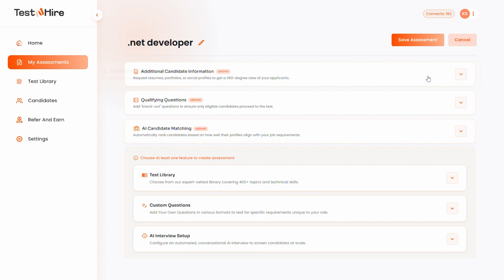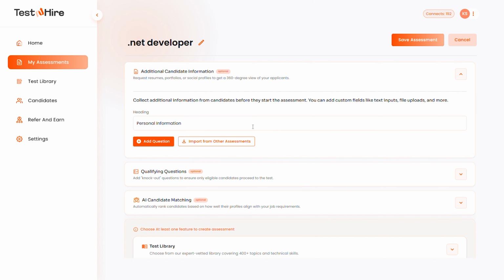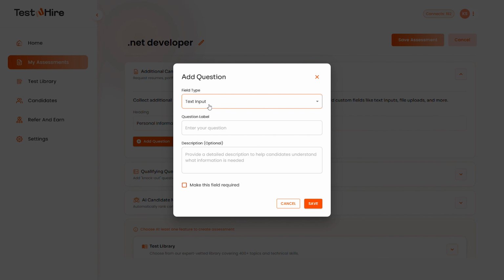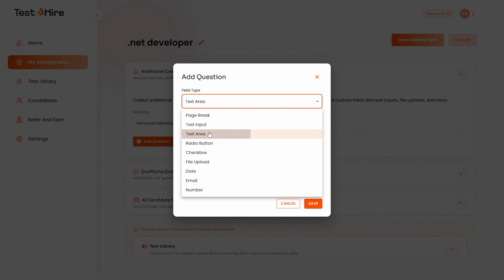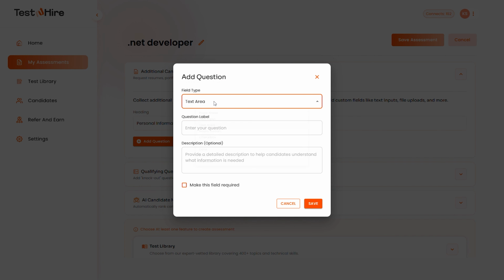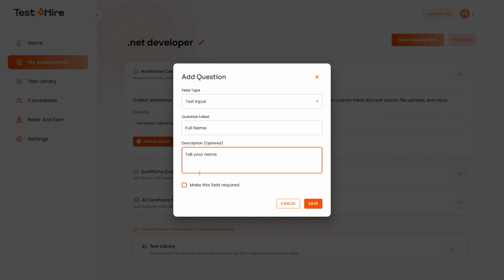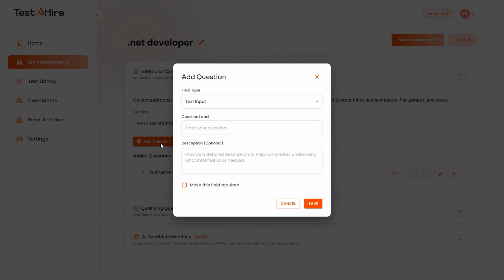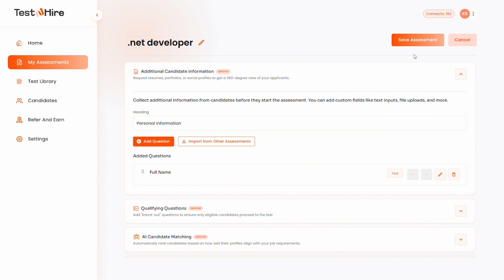How to Use Additional Candidate Information Feature- TestnHire